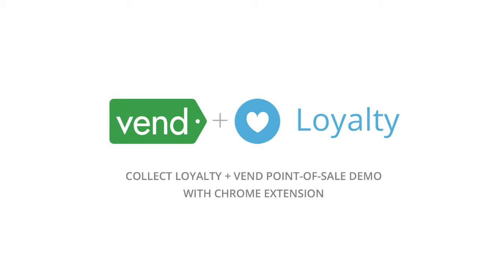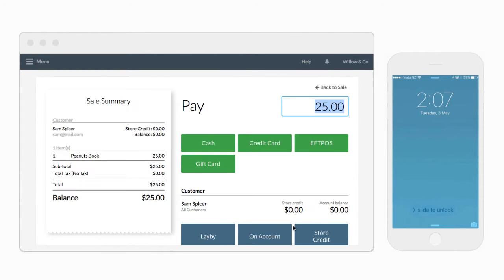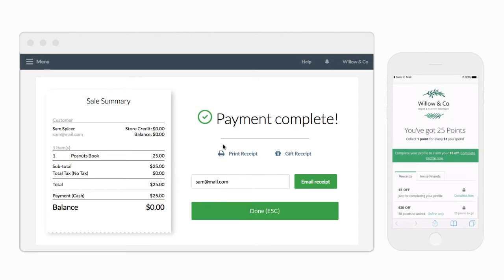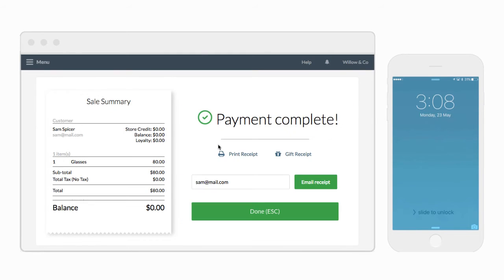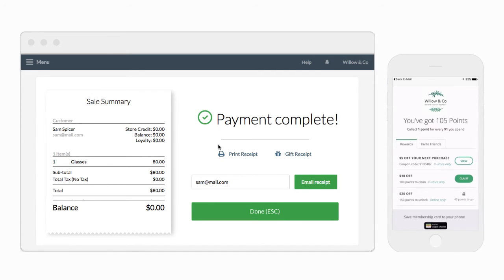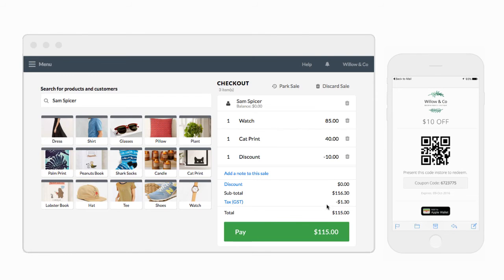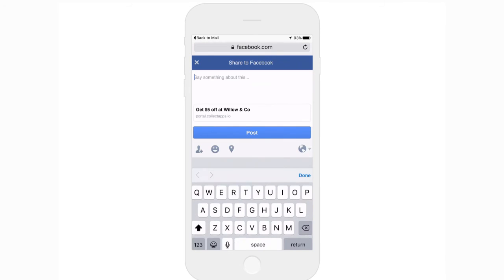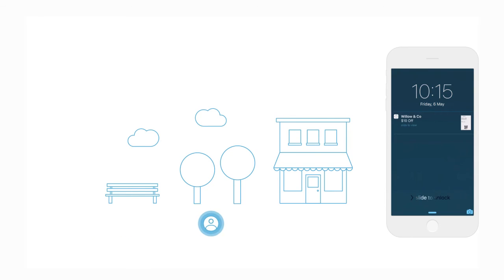Collect Loyalty + Vend Point-of-Sale Demo with Chrome Extension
Increase customer loyalty in-store and online and encourage friend referrals with Collect Loyalty and Vend. Here's how it works in-store with the Chrome Extension.